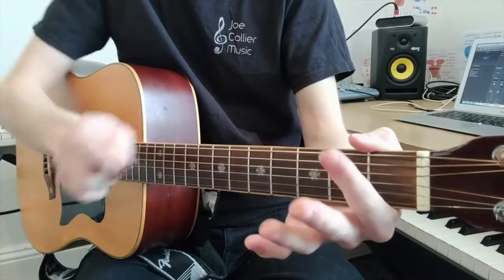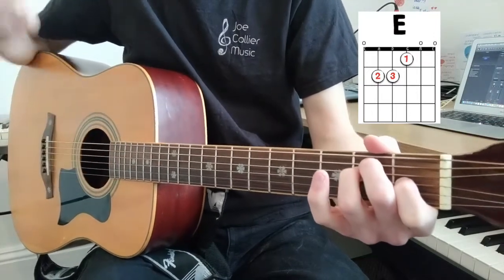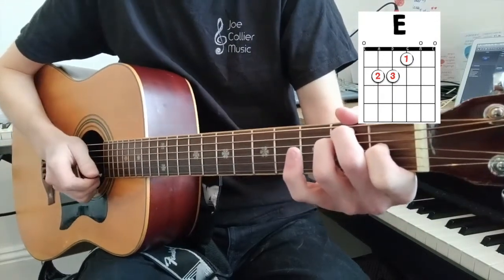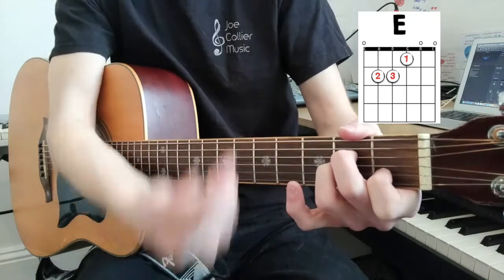How to Play the E Chord